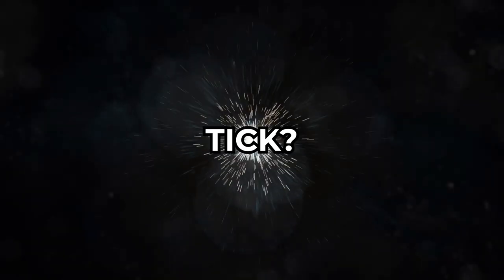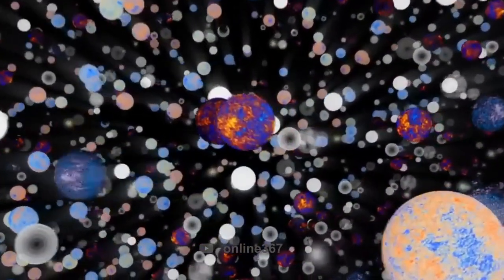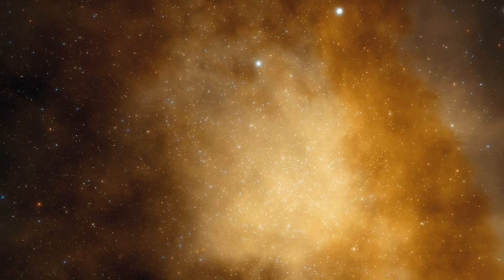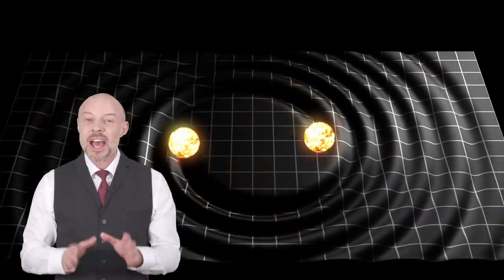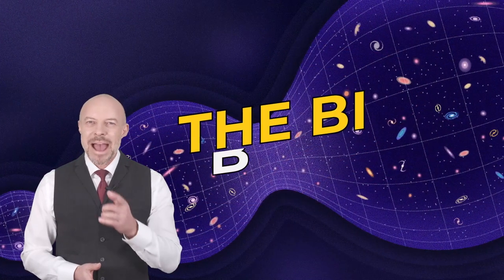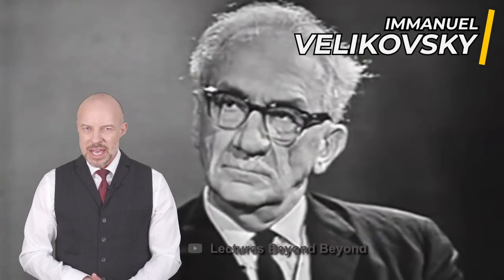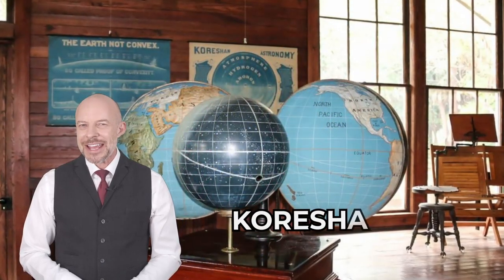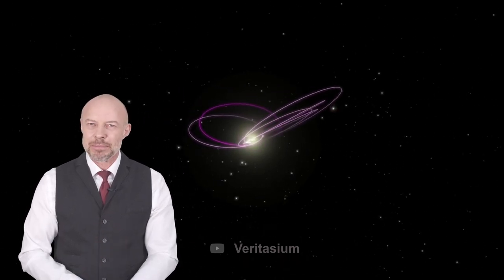10 INSANE Universe Theories That Shouldn't Exist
Today we dive into the deepest realms of cosmology! In this video, we explore 10 baffling universe theories that have left even the brightest scientific minds scratching their heads. From parallel universes and the holographic principle to the simulation hypothesis and time travel, these cutting-edge ideas challenge our understanding of the cosmos and its mysteries. Hit the play button, and get ready to embark on an interstellar journey that will leave you questioning the very fabric of reality itself!